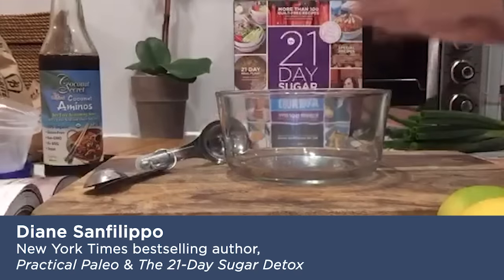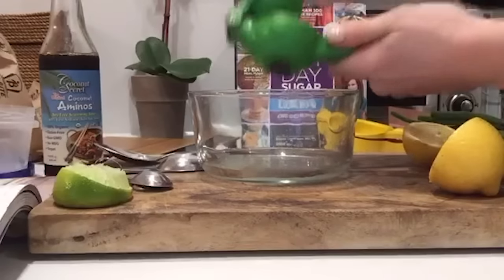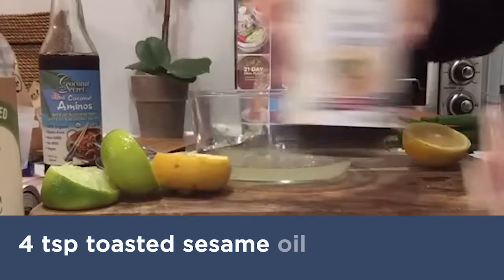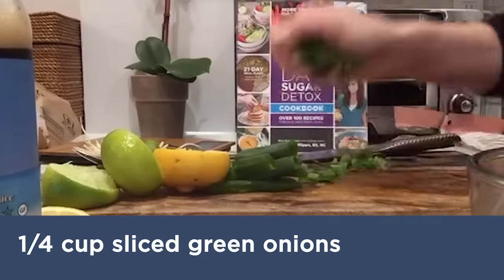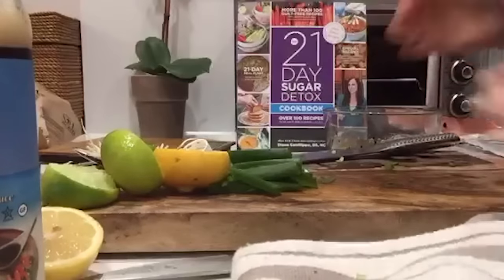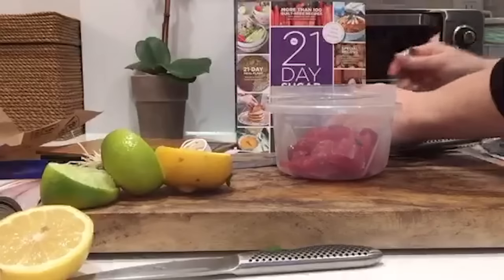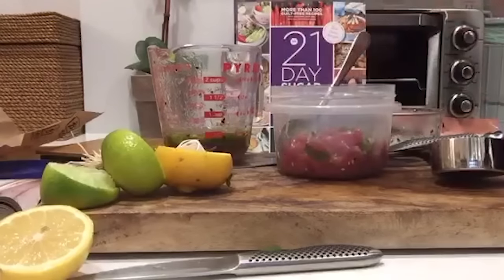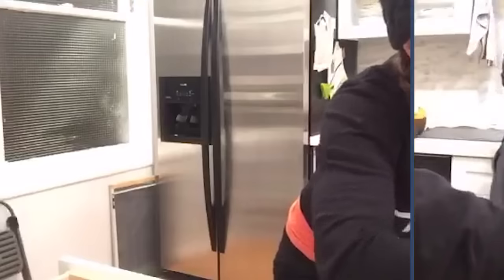Ahi Tuna Poke Recipe from The 21-Day Sugar Detox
Learn how to make the Ahi Tuna Poke from the 21-Day Sugar Detox Cookbook. Recorded LIVE on Periscope, this video shows you the steps to make a slightly lower fat version than the cookbook recipe.  Enjoy!